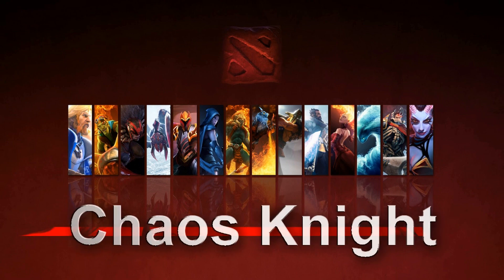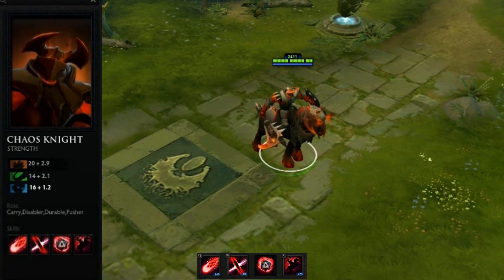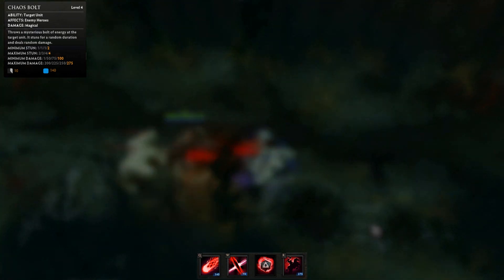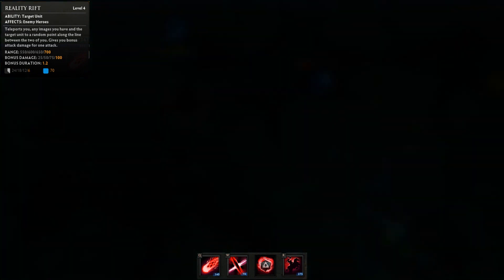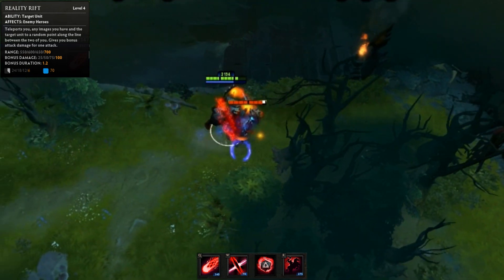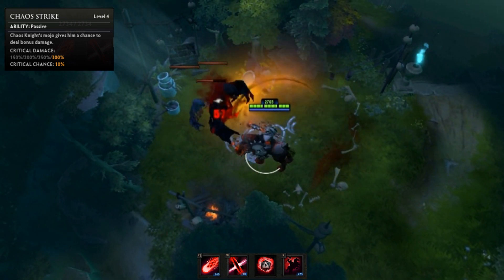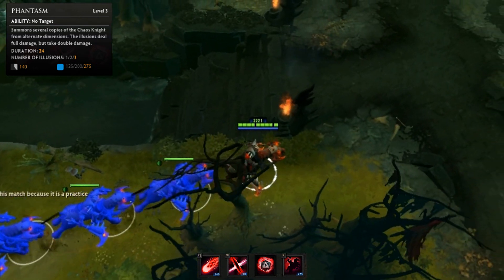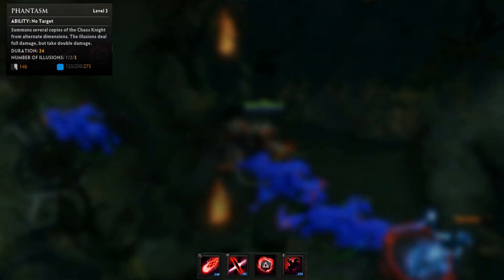DotA 2 - Chaos Knight (Hero Showcase)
Chaos Knight is a strength carry that relies on his crit chances to totally dominate.